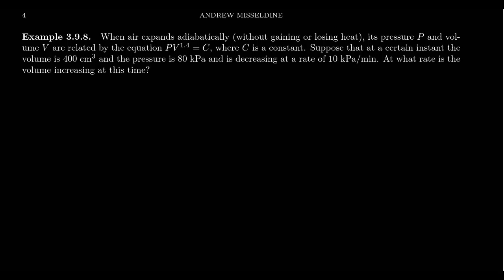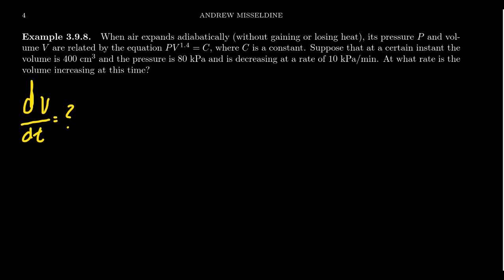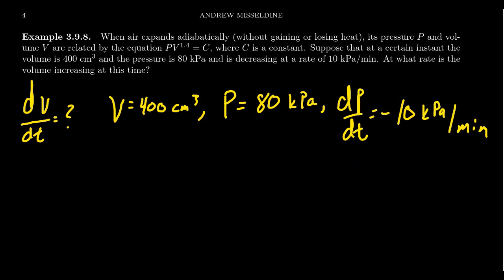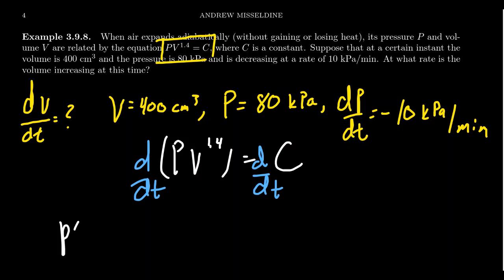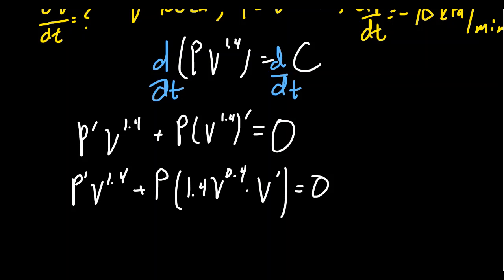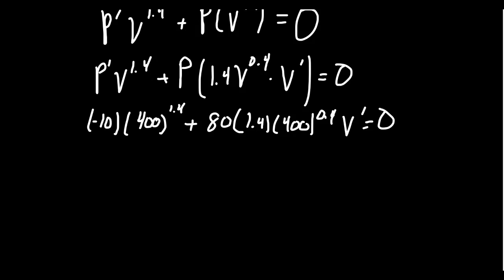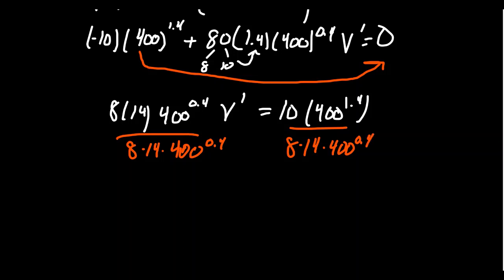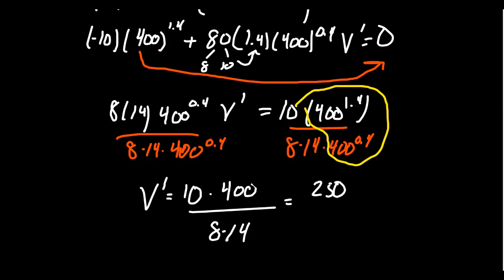Related Rates and Expanding Gases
In this video, we solve a related rates problem involving an expanding gas. It involves implicit differentiation of the relationship between the pressure and volume of the gas if it expands adiabatically.

This is lecture 29 (part 3/4) of the lecture series offered by Dr. Andrew Misseldine for the course Math 1210 - Calculus I at Southern Utah University. A transcript of this lecture can be found at Dr. Misseldine's website or through his Google Drive